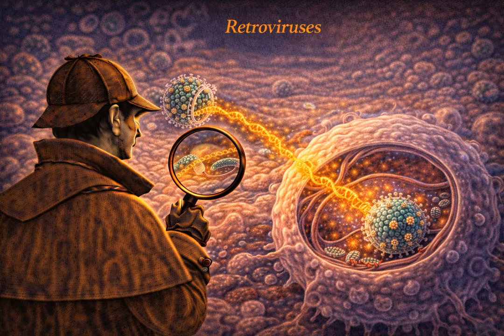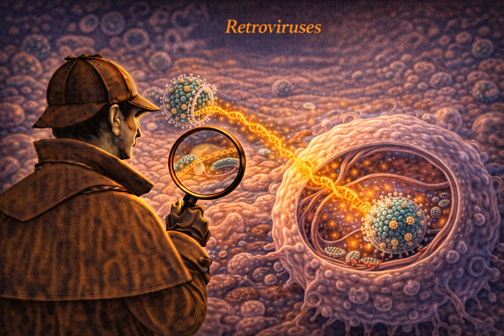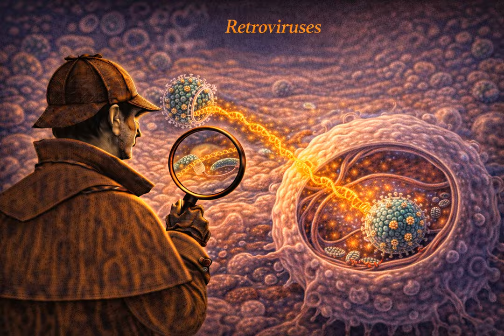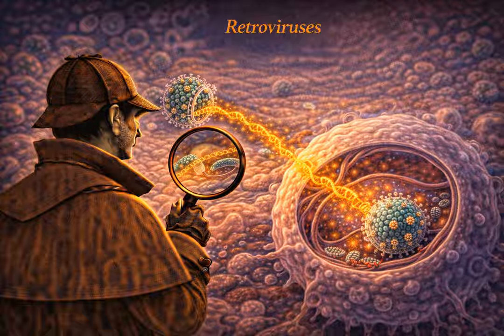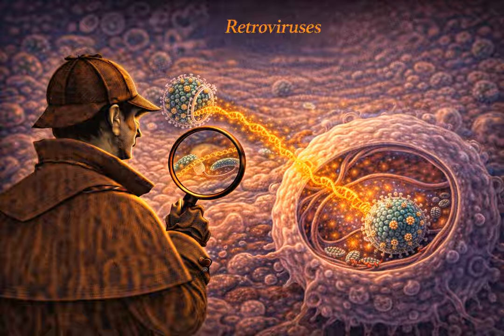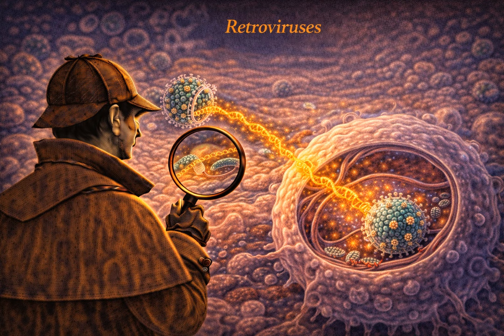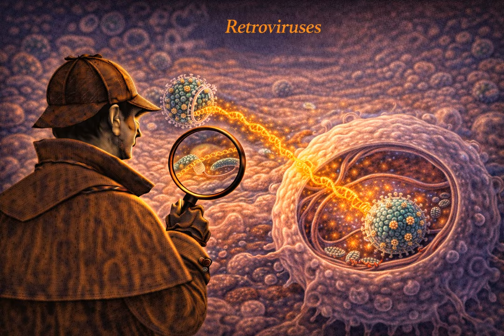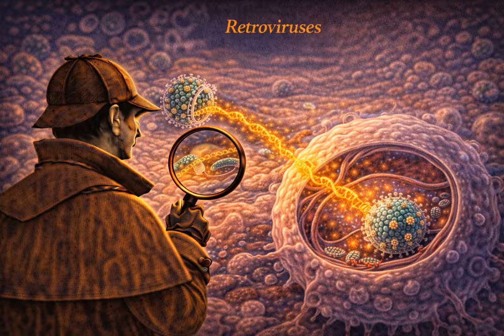Micro 54: Retroviruses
This episode examines retroviruses, enveloped positive-sense RNA viruses that replicate through reverse transcription and genomic integration. Drawing from Murray’s Chapter 54, it explores how this unique replication strategy reshapes host biology.

The defining feature is the enzyme reverse transcriptase, which converts viral RNA into complementary DNA. This DNA is transported into the nucleus and integrated into the host genome via integrase. Once integrated, the provirus becomes part of the host’s genetic architecture.

The central clinical focus is Human Immunodeficiency Virus (HIV). HIV targets CD4+ T lymphocytes, progressively impairing immune function and leading to acquired immunodeficiency syndrome (AIDS) if untreated.

Key concepts include:

* Reverse transcription

* Integration and latency

* Immune depletion

* Combination antiretroviral therapy (ART)

* Viral load monitoring

Conceptually, retroviruses blur the boundary between viral and host genomes. Clinically, long-term management rather than eradication defines treatment.

Key Takeaways

* Retroviruses replicate via reverse transcription

* Viral DNA integrates into the host genome

* HIV targets CD4+ T cells

* Combination therapy reduces resistance

* Viral load monitoring guides management